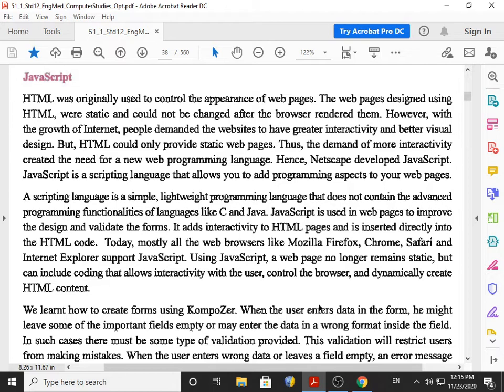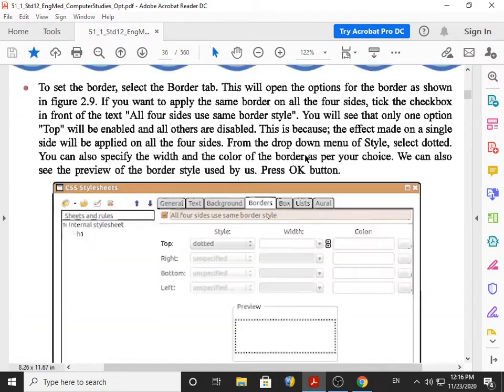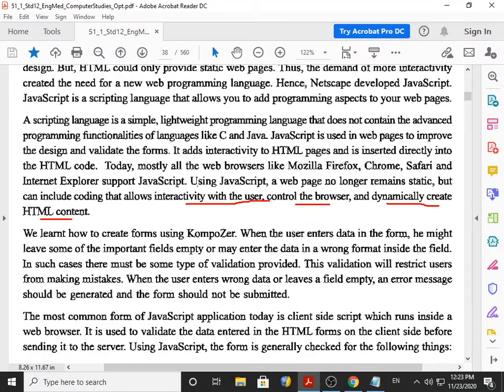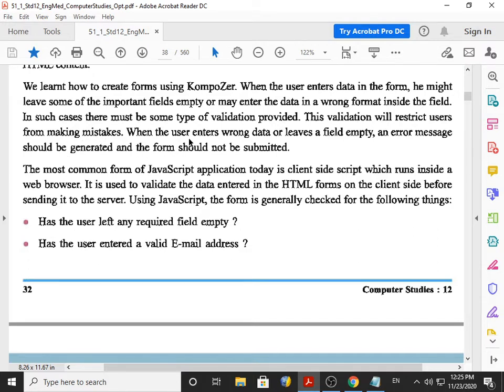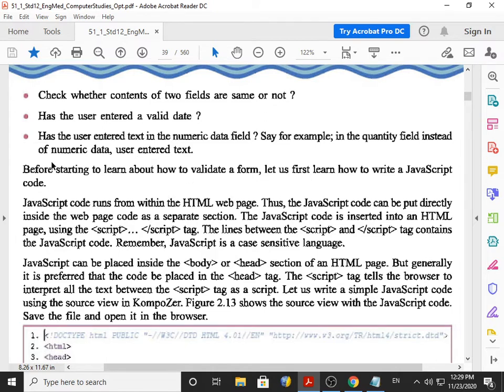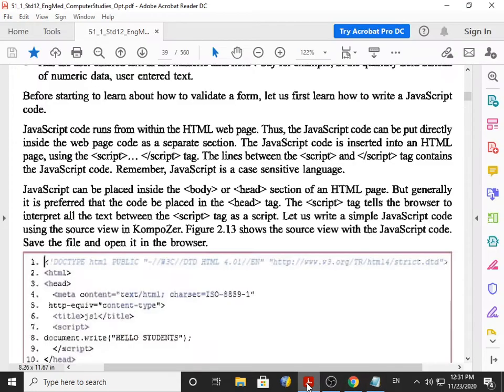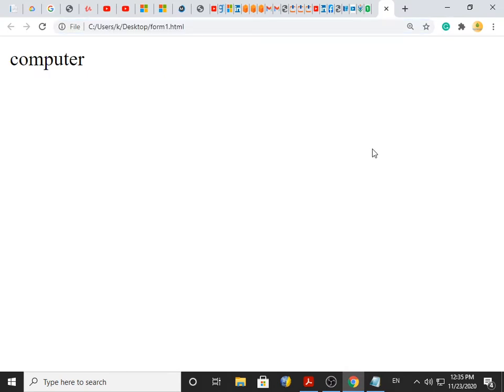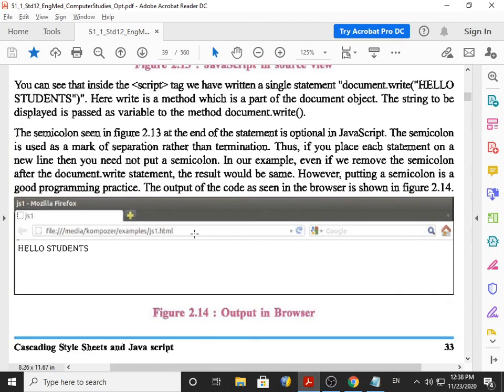gseb standard 12 computer subject chapter 2 CSS and JavaScript part 3 for English Medium Students